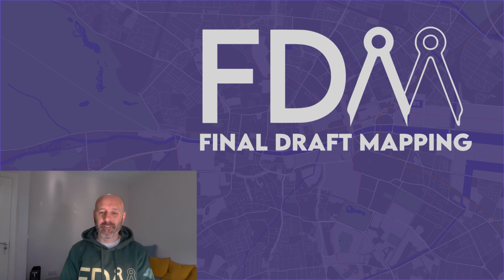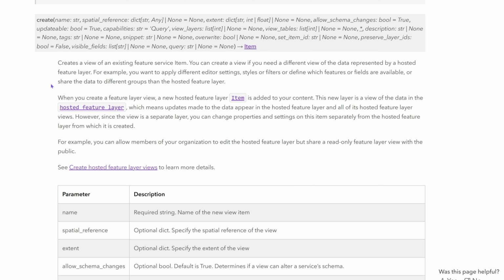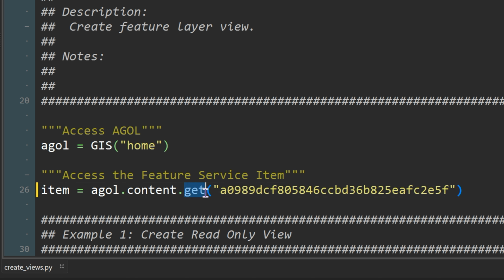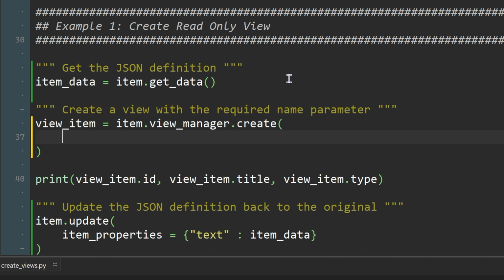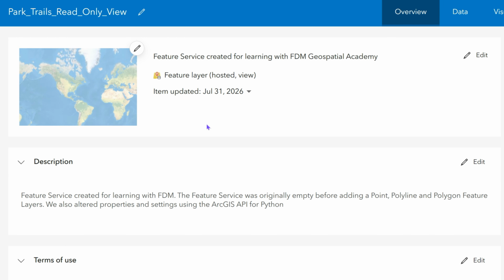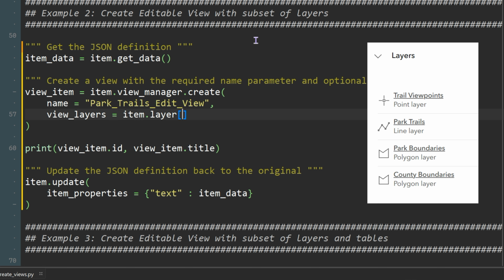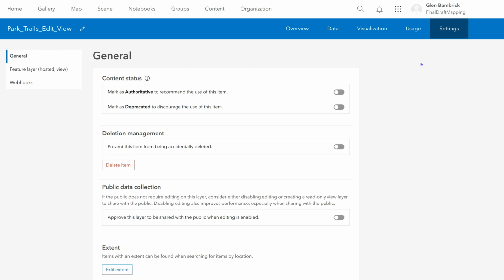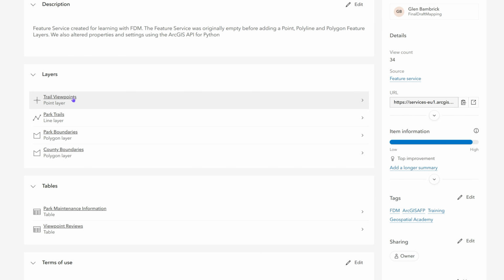Create ArcGIS Online Feature Service Views using the ArcGIS API for Python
Learn how to create Feature Service Views in ArcGIS Online using the ArcGIS API for Python. In this step-by-step tutorial, you'll use the ViewManager.create() method to build read-only and editable hosted feature layer views, configure editing capabilities, and control which layers and tables are included in each view.

You'll also explore current ArcGIS API for Python limitations and practical workarounds when creating feature service views.

▪️ Create hosted Feature Service Views with Python
▪️ Create read-only and editable views
▪️ Include or exclude specific layers and tables
▪️ Overcome known ArcGIS API for Python issues with workarounds

00:00 Introduction & Accessing ArcGIS Online
00:12 Create new feature service after deletions
00:47 ViewManager create() documentation
02:13 Create read-only view
05:43 Editable view with a subset of layers
07:43 Editable view with layers and tables